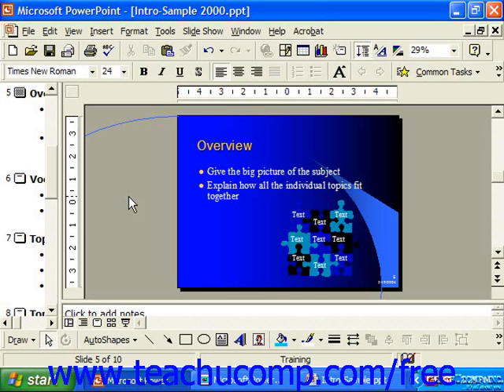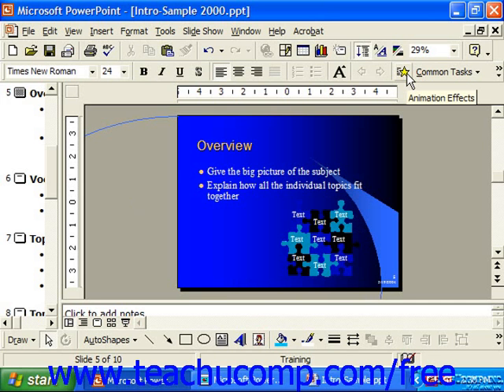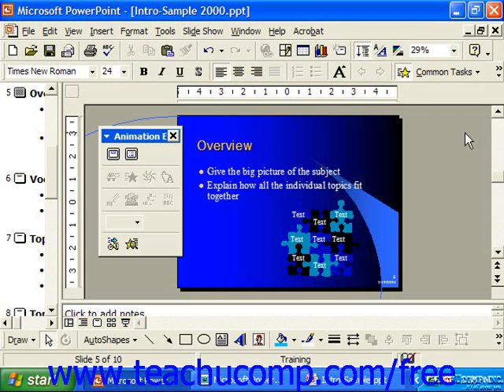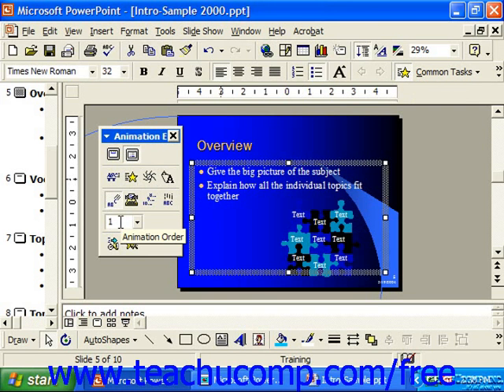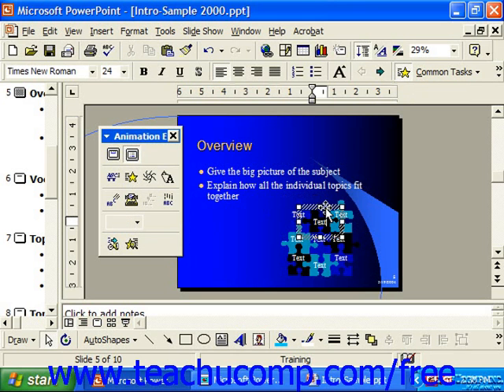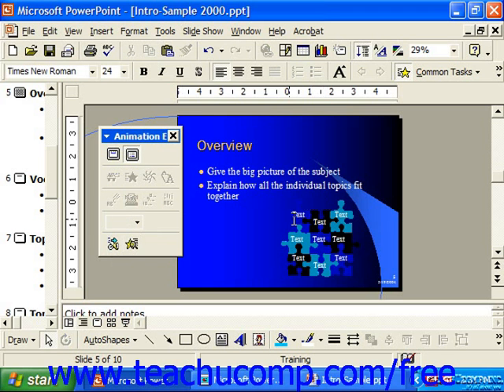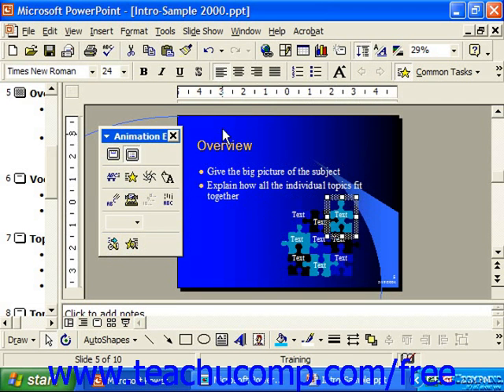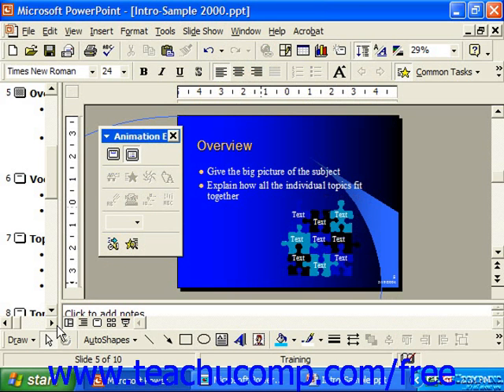PowerPoint 2003 Tutorial Using Preset Animation 2000 & 97 Microsoft Training Lesson 18.1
Learn how to use preset animation in Microsoft PowerPoint - the most comprehensive PowerPoint tutorial available. Visit us today!